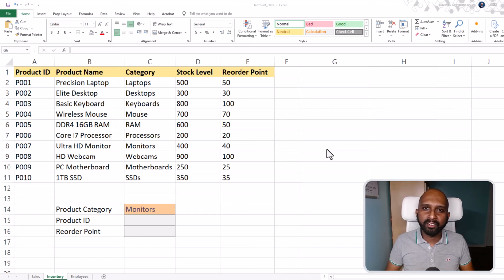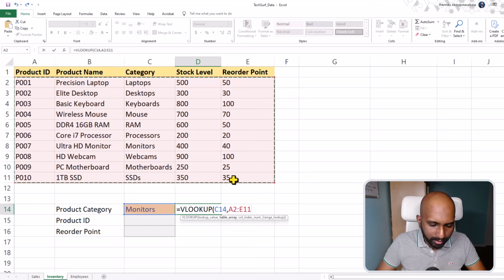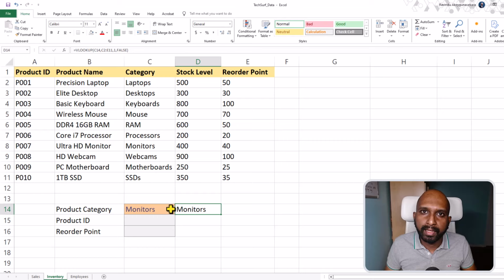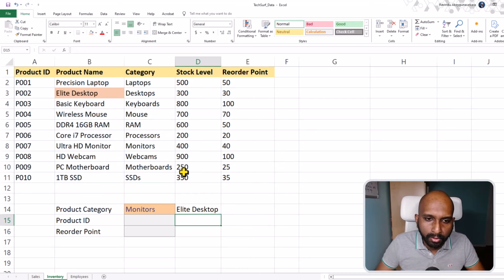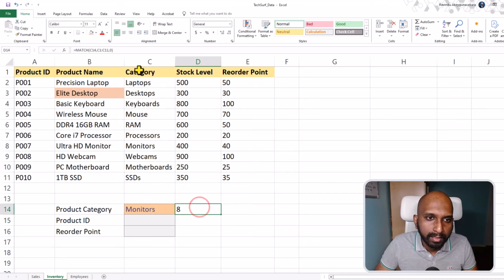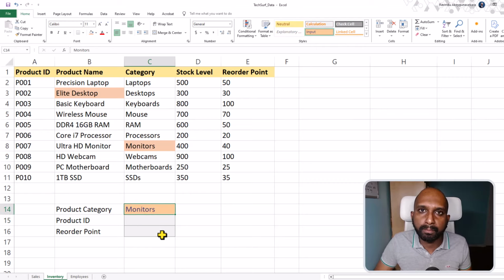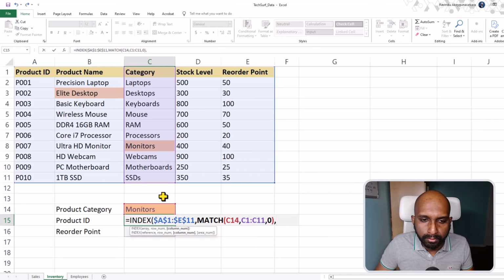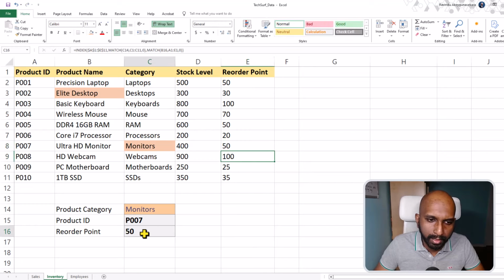Say Goodbye to VLOOKUP: Learn INDEX and MATCH in 10 Minutes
📊 Ready to take your Excel skills to the next level?
In this video, we dive deep into the powerful INDEX and MATCH functions. Learn how they work together as a versatile alternative to VLOOKUP.

💡 What you'll learn:

How INDEX and MATCH work individually and together
Practical examples for real-world scenarios
Why INDEX and MATCH are better than VLOOKUP

Whether you're a beginner or a seasoned Excel user, this tutorial will equip you with skills to streamline your data analysis and save time. Don't miss out—hit play now and boost your Excel game! 🚀